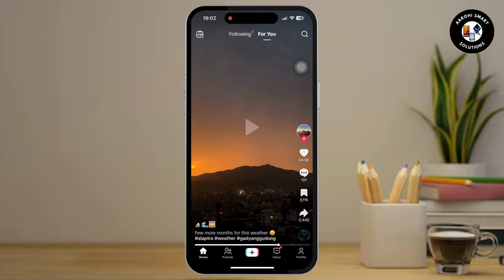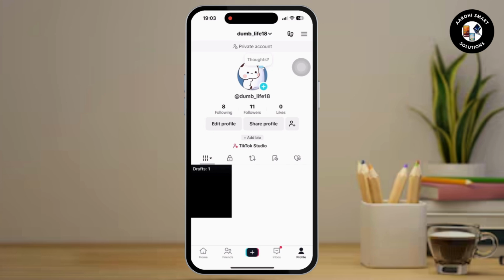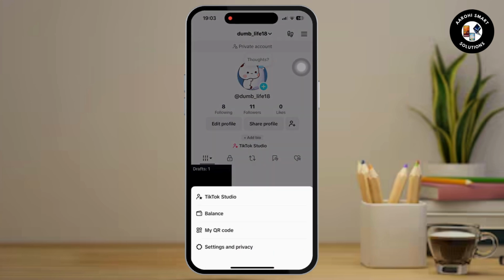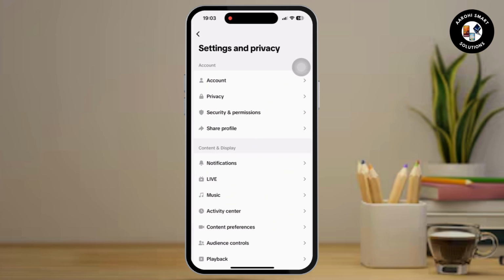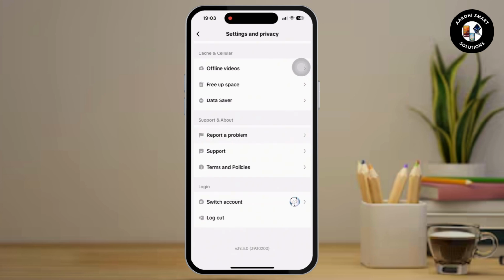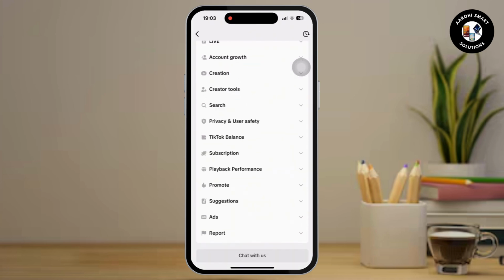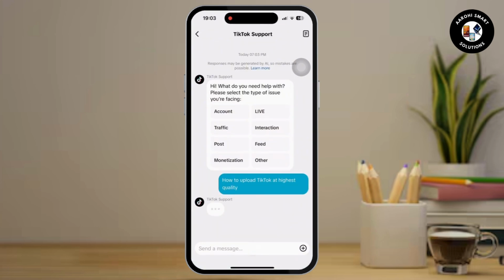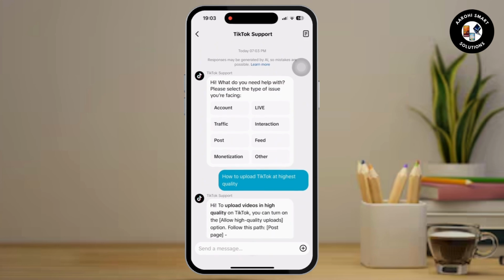How To Upload High Quality Video On TikTok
Want to upload high-quality videos on TikTok? This video will show you how to post HD videos on TikTok and improve your video quality. If you're wondering, "How do I upload high-quality video on TikTok?" or need tips for better resolution, this tutorial has you covered. Learn the best settings to make sure your TikTok videos are crystal clear and ready for the spotlight! Watch now to start uploading high-quality videos to TikTok today!

Timestamps:
00:00 How To Upload High Quality Video On TikTok
00:10 How To Make Your TikTok Video High Quality
00:20 TikTok Video Resolution Tips for HD Videos